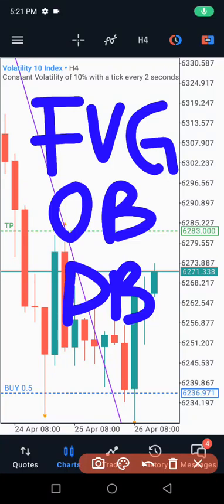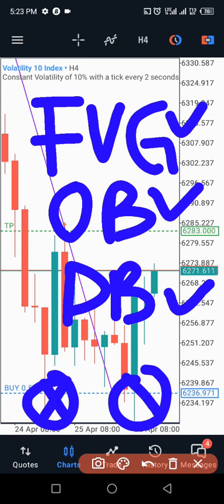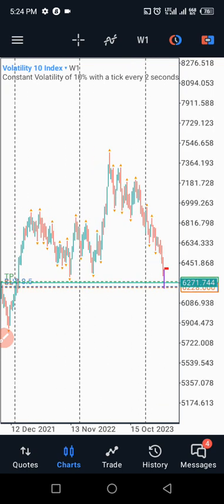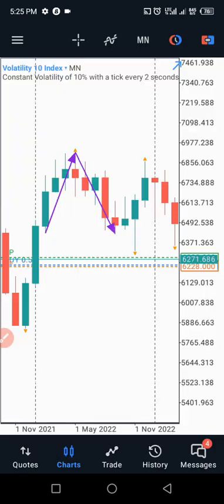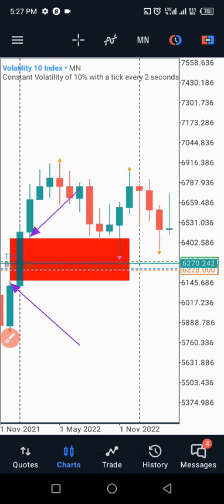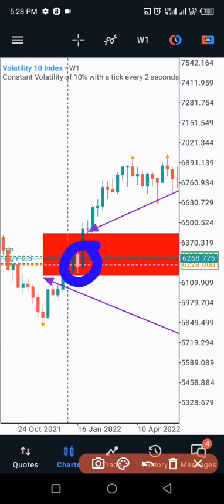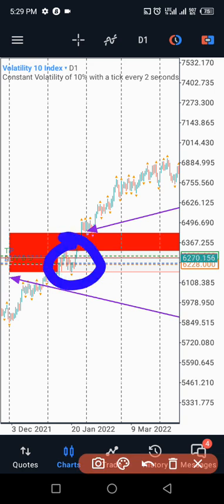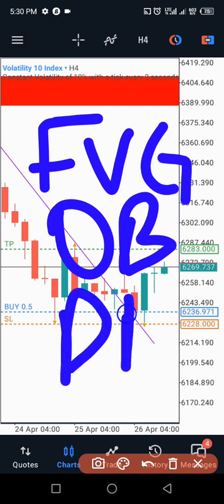This Fairvalue Gap+ Orderblock + Double bottom Strategy will make you money Effortlessly